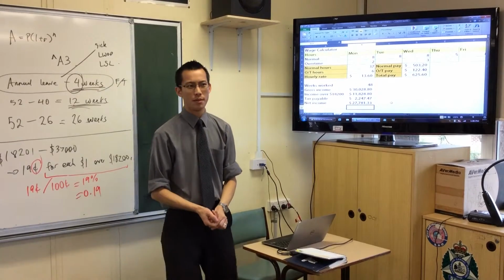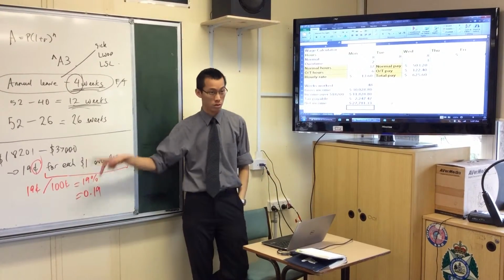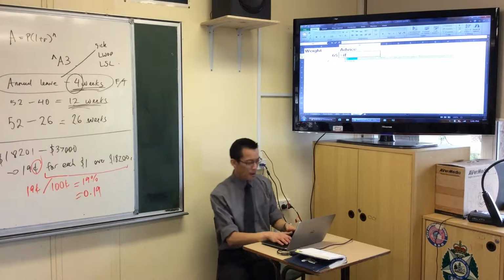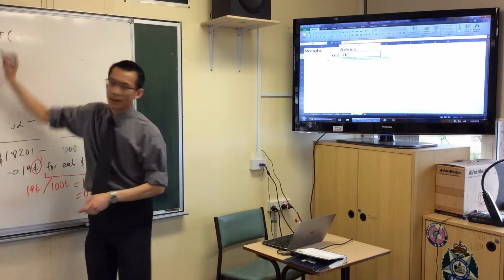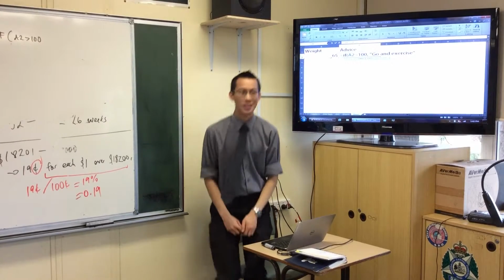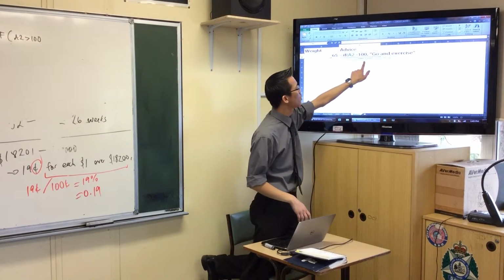Upgrading the Tax Spreadsheet (1 of 3: Introduction to IF Statements)